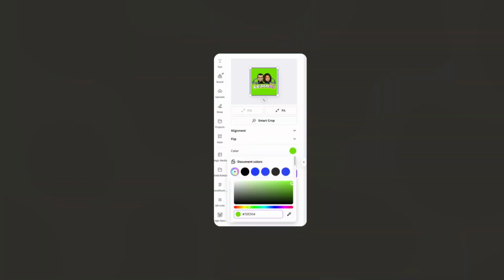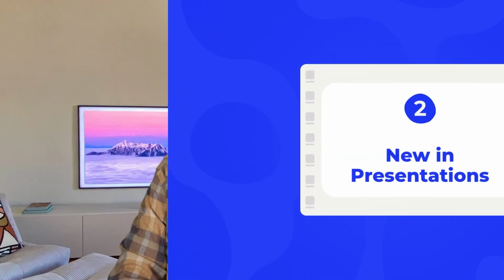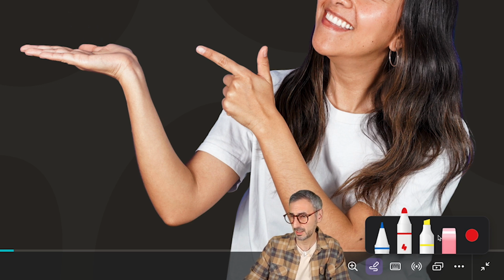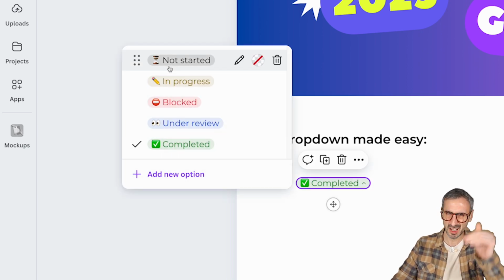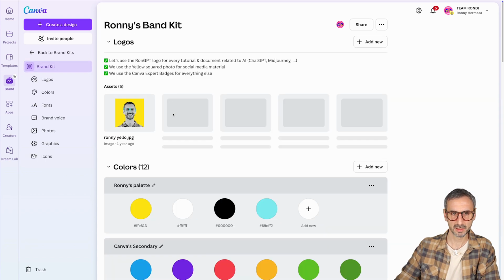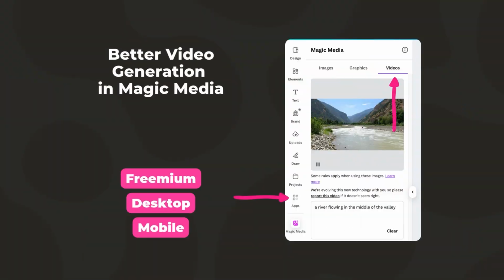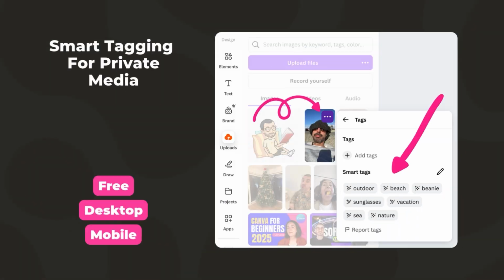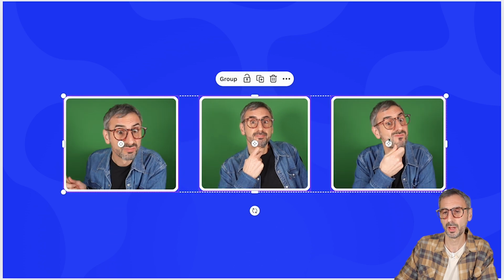8 COOL Canva Updates | Video Mockups, Doodle Mode & More | What's Hot in Canva Ep. 44 (Jan 2025)🔥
Ready to master the latest Canva features? In this tutorial, we’ll show you the 8 coolest updates Canva just launched in January, including color options for video mockups, offline presentations, and drawing in presenter mode. Plus, find out how to use Canva Docs’ new dropdown feature, see how the AI tool Dreamlab has improved (enough, though?), and more! Perfect for beginners, this video breaks everything down step-by-step so you can stay ahead of the curve and make the most out of Canva!

🕒 VIDEO CHAPTERS
00:00 Intro
00:12 New in Canva Apps
04:47 New in Canva Presentations
12:36 New in Canva Docs
17:20 New in Canva AI
27:04 New in Canva UI/UX